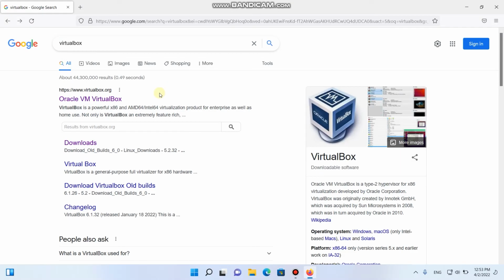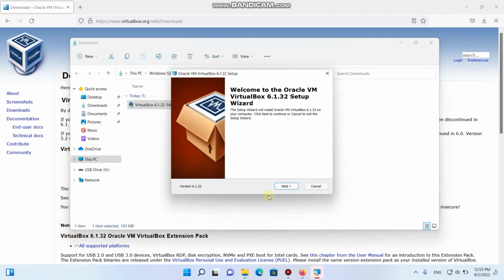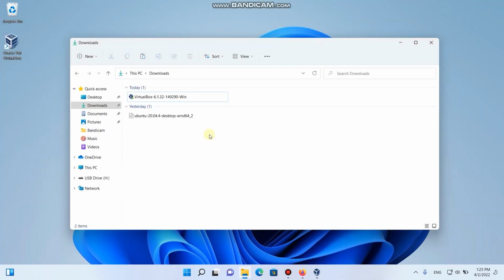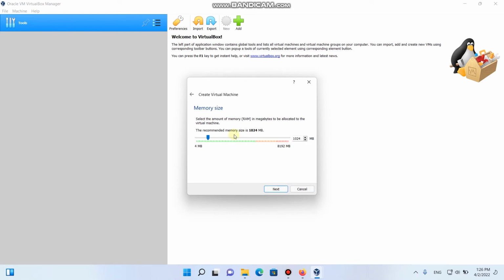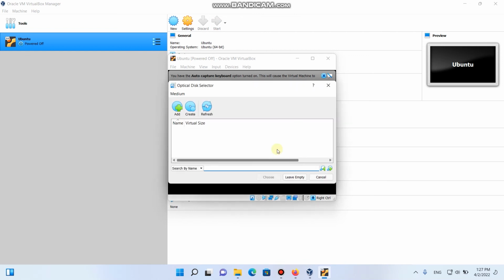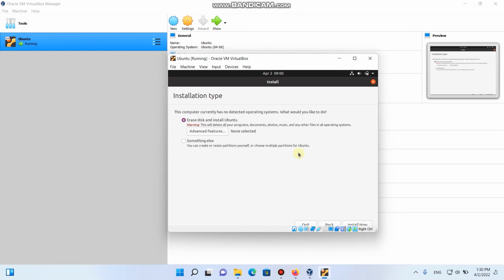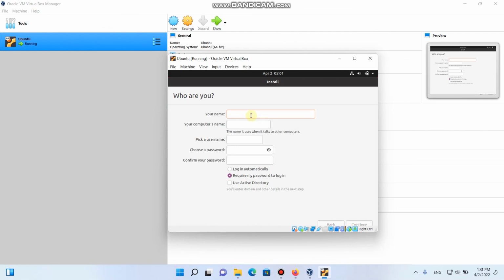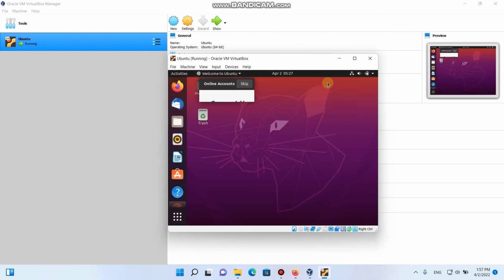How to Install Ubuntu on VirtualBox in Windows | Install VirtualBox on Windows10/11 | Virtualization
In this video ,we will learn how to Install Ubuntu 20.04 on VirtualBox in Windows 10 / 11.
00:14      Step 0 :  Enable Virtualization Technology in BIOS
00:47      Step 1 :  Download and Install VirtualBox
02:23      Step 2 :  Download Ubuntu
03:08      Step 3 : Create new Virtual Machine
05:07      Step 4 : Start the Virtual Machine